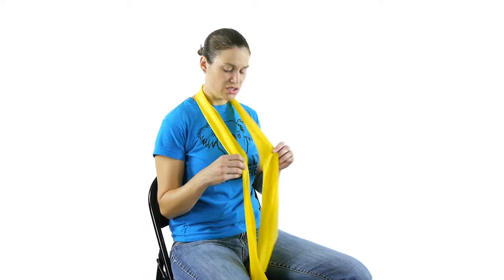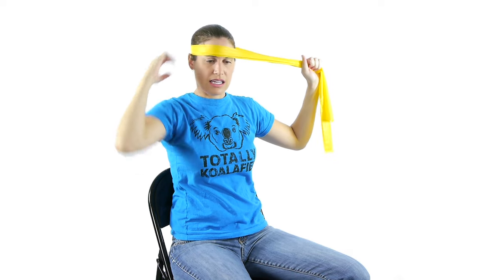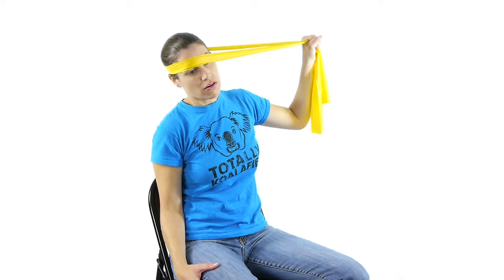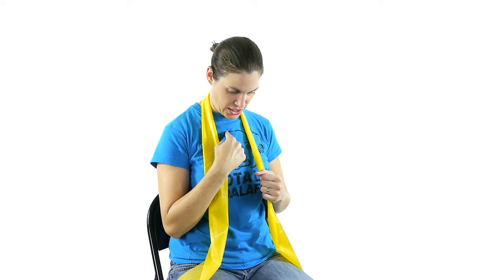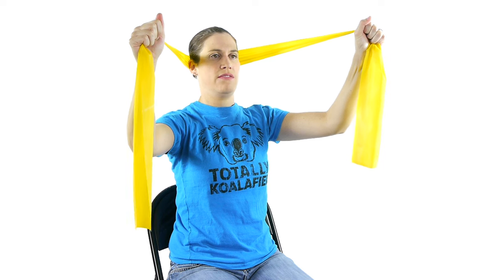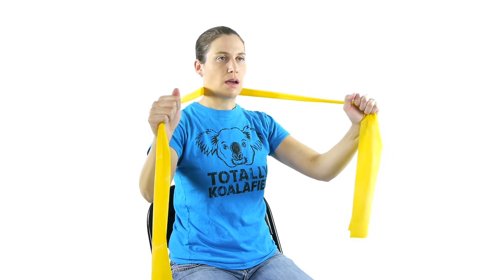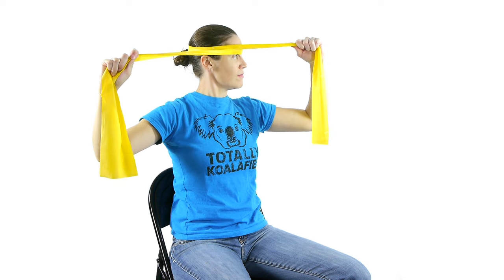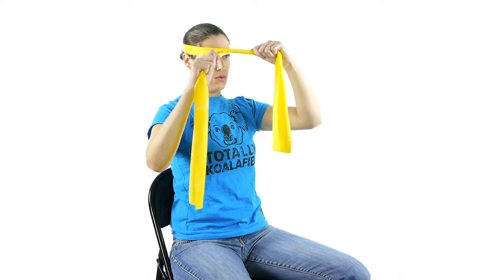Neck Strengthening Exercises - Ask Doctor Jo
Neck Strengthening Exercises can go a long way in helping to prevent neck pain. And these neck strengthening exercises are a great way to strengthen your neck. Read Doctor Jo’s blog post about this video

Anytime you exercise or work muscles, it is a good idea to warm them up. Moist heat works well to get the muscles loose and ready to work. 15-20 minutes is the recommended time. In this video, I used the Sunny Bay Microwaveable Neck Heating Wrap. Purchase one in our product store

Let’s get started. Make sure you keep your neck in a neutral position with all these exercises, lined up with your spine. You should start off with a very light resistive band for the neck muscles since they are smaller muscles. I will use yellow for these exercises, which is the lightest band. Make sure you don’t choke yourself while doing these!

For the first set of exercises, put the band on the outside of your head on the side you want to strengthen. Then hold it on the opposite side. Don’t let the band slip off your head and pop you! Now bring your ear down towards your shoulder, but try not to lift your shoulder up towards your ear and keep it down. Slowly take your ear down, and slowly come back up. You don’t have to go far, just make sure you are controlling the band with the exercise, and try not to move your whole body. Then switch sides.

The next exercise is a chin tuck. This is not taking your chin to your chest, but it is actually pulling or retracting it inwards. You will have a lot of chins if you do this correctly. Now put the band behind your head, and hold the band in front of you. Tuck your chin in and hold it for 3-5 seconds and come back out. If you can’t keep it from sliding on your hair, you can wrap it around the back of your neck, but you might not get quite as much resistance.

Finally, you will do a neck rotation. This time, you will wrap the band behind your head and cross it in front of you, so there is an X in the band. Hold the band in front and slightly out to the sides. Rotate your head slowly to one side, and then to the other. This is like you are looking over your shoulder behind you.

You can also ice your muscles after you exercise for 10-15 minutes to cool the muscles and help prevent inflammation.